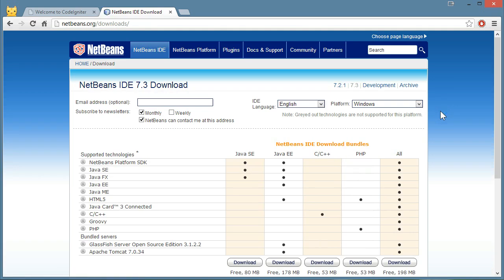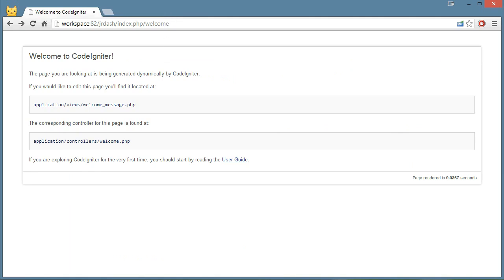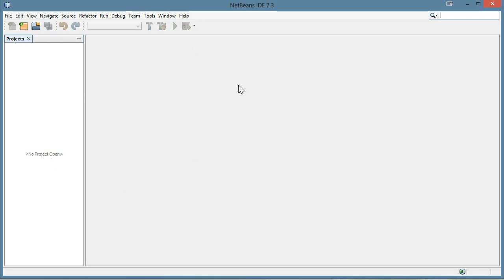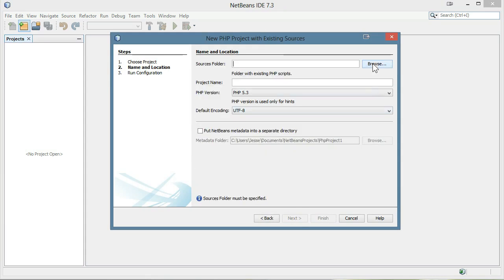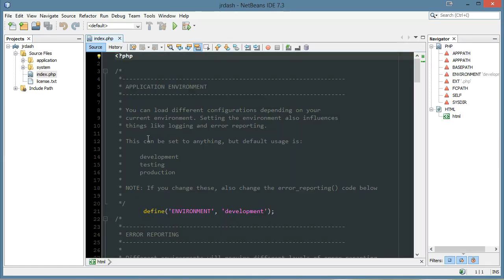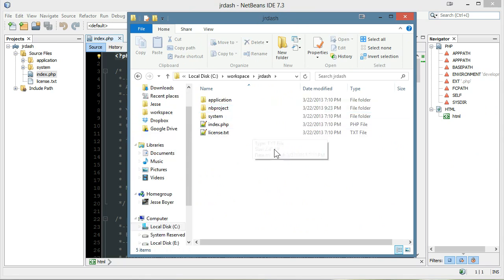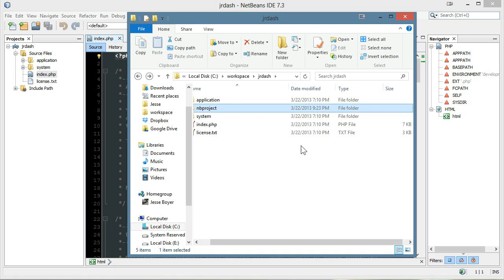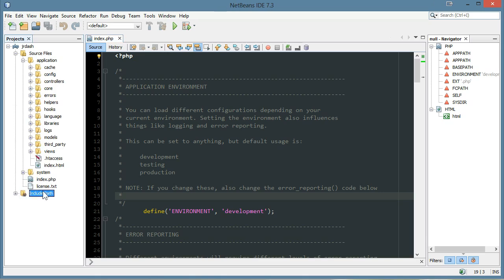PHP Code Igniter Training Package 03